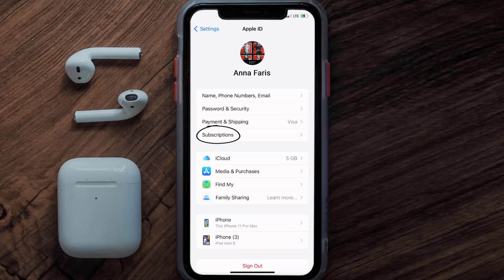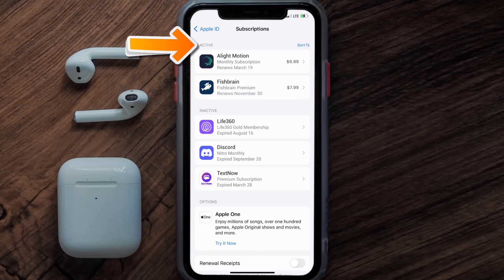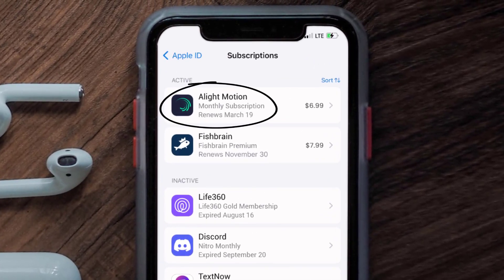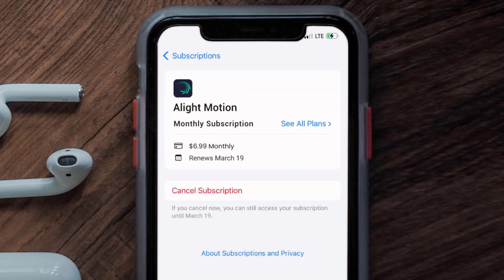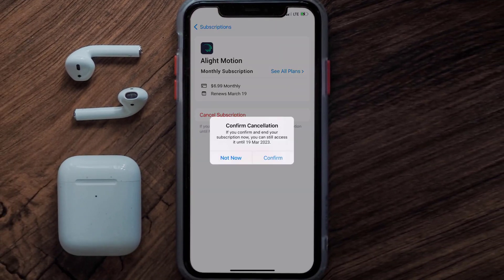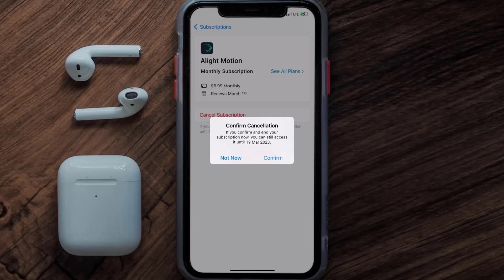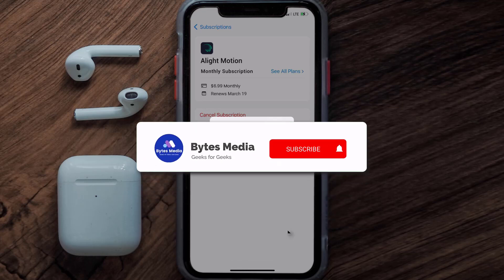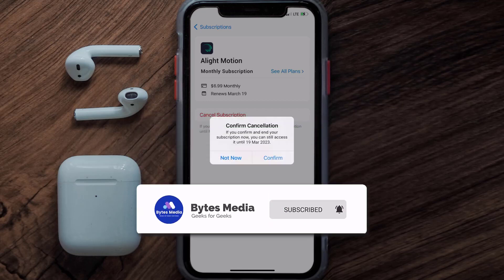How to Cancel Alight Motion Subscription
In this video, I'll show you How to Cancel Alight Motion Subscription. This is the easiest and fastest way to Cancel Alight Motion Subscription. Make sure you watch until the end of this video to find out How to Cancel Alight Motion App Subscription on ios. These methods work on iOS 11 as well as iOS 12, iOS 13, iOS 14, iOS 15 and iOS 16. Hope you enjoy!

Video Parts:
00:00 Intro: How to Cancel Alight Motion Subscription
00:07 Canceling Alight Motion App Subscription
01:01 Outro: Ending